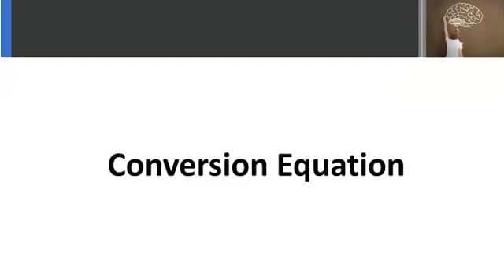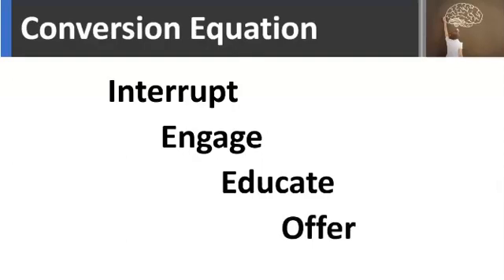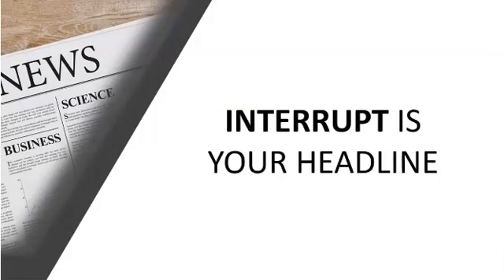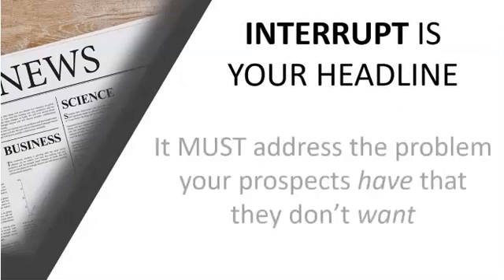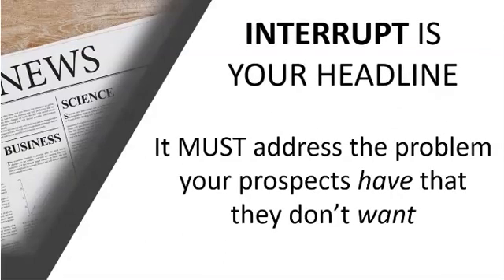QuickStart Marketing Secrets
Quick Start Program - Part of the RECIPE FOR SUCCESS Program - The Right INGREDIENTS with the Correct METHOD -- 12 Videos to QUICK START your Business and help you Build a PROFITABLE Business